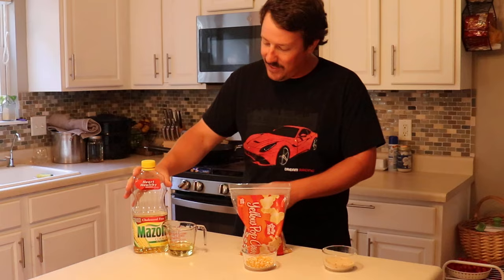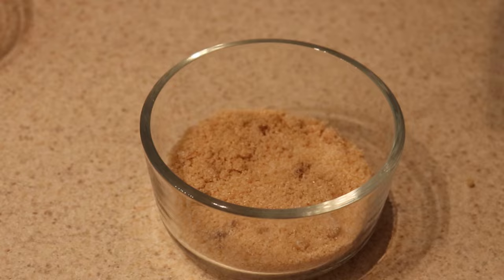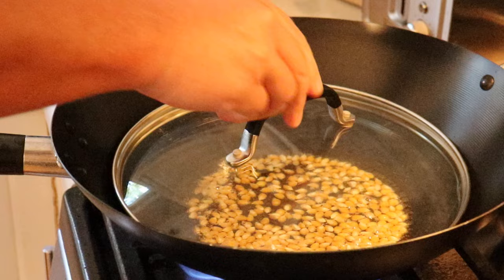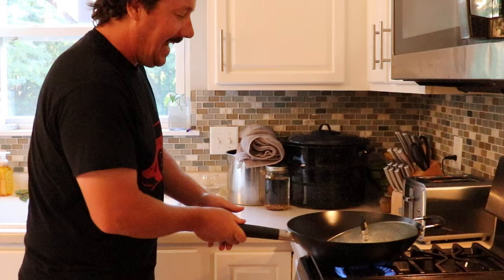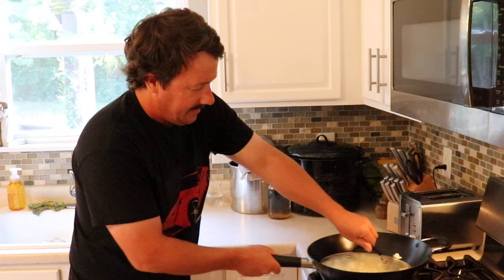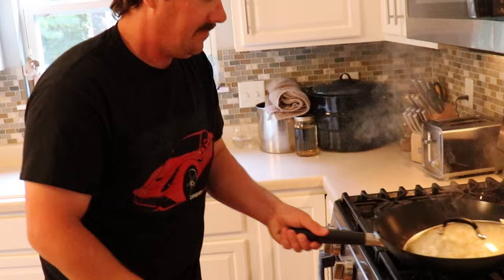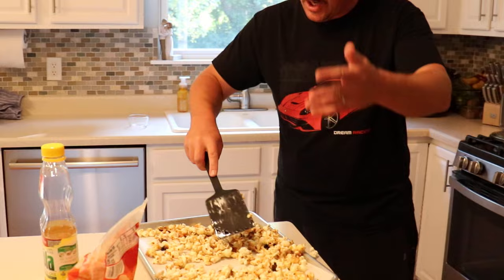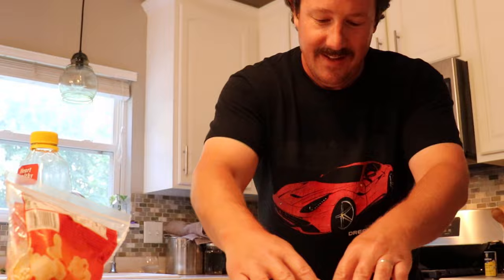At home kettle corn recipe with Matt Malone!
At home Kettle corn is so easy! Anybody can do it!

My rig:
VRS Direct Force DD Wheel Base
GSI - GT Max32 Rim
VRS Pedals
Thrustmaster TH8 H-pattern
Derek Speare Button box: DSD Black Max II
Dxracer simulator chair PS/F03/NR
4play 80/20 Competition Rig/custom build
Race monitor: Samsung G9 49" curved ultrawide (240hz)
Extra Monitor for stream: BenQMobiuz EX3415R

Computer:
Intel i9 13900K
GIGABYTE RTX4090
32 GB RAM
1050W PSU

Stream stuff:
Stream Deck
Antlion Wireless ModMic
Steel series Sensei (raw) mouse
Elgato facecamx2